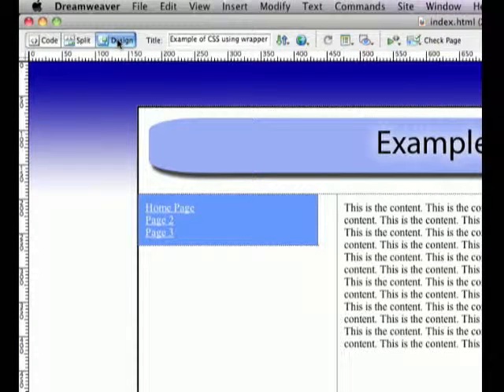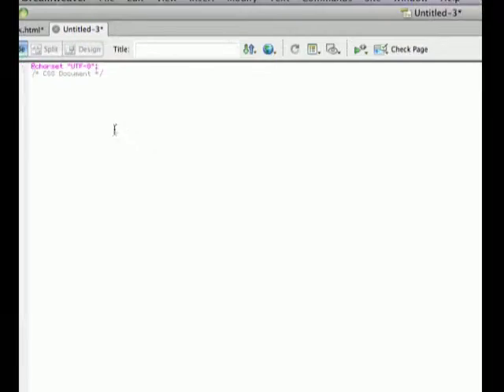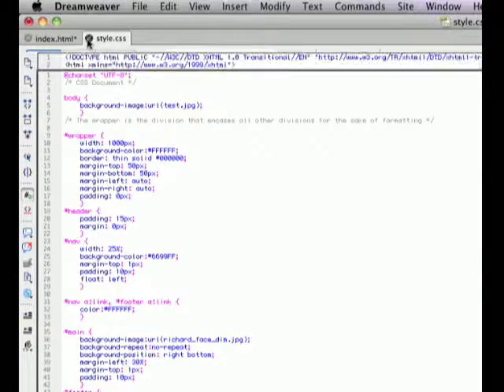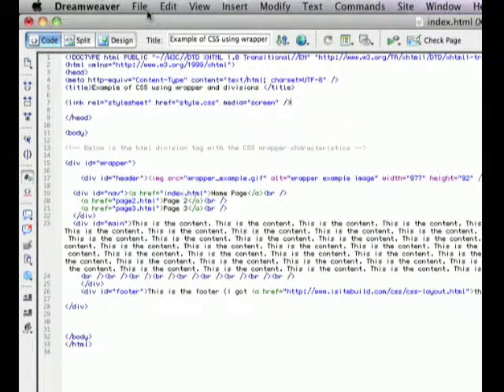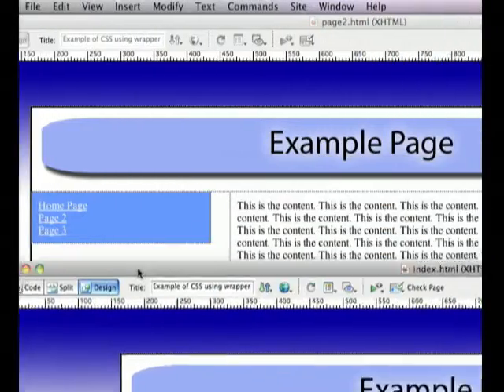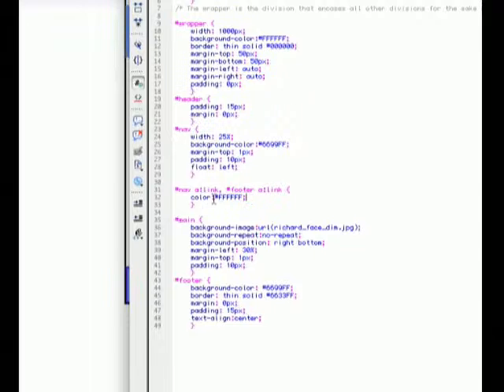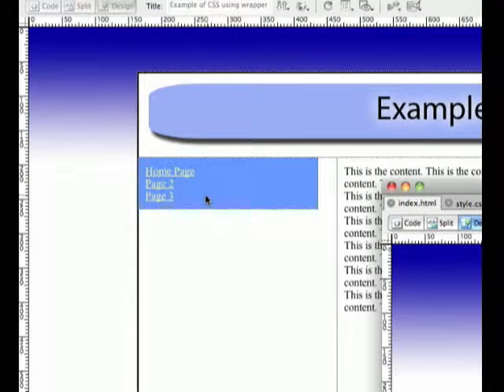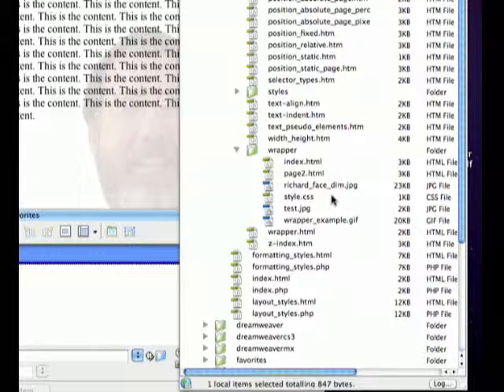Linking Pages to CSS Style Sheets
Dr. Richard Hall of Missouri University of Science and Technology describes how to link pages to CSS style sheets.